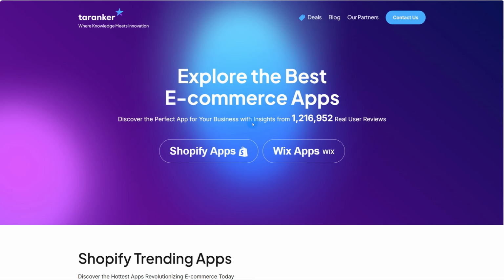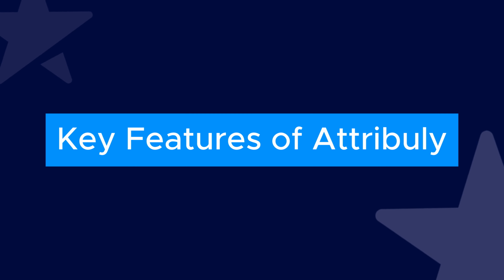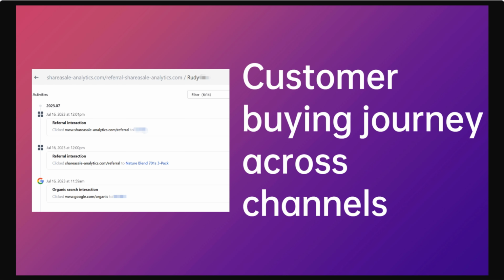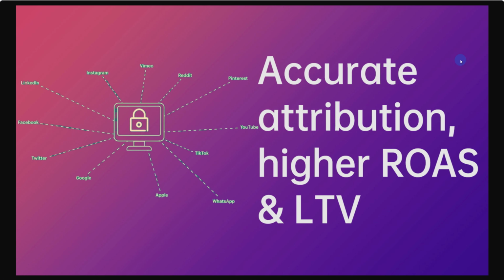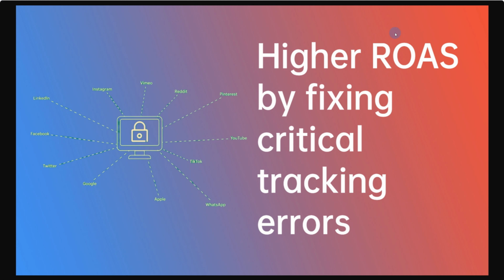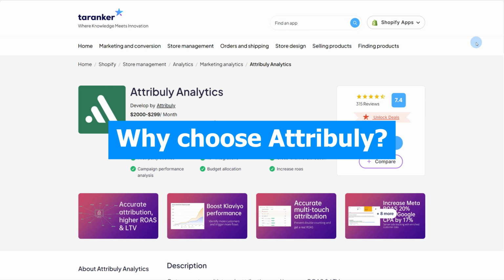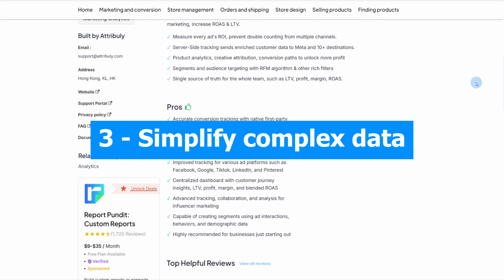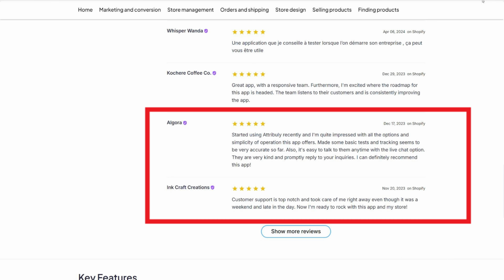How to Track Your Shopify Marketing Performance with Attribuly | Smarter Data, Better ROI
Struggling with inaccurate marketing data? With Attribuly, you can revolutionize your Shopify analytics and gain precise attribution insights that drive smarter business decisions. In this video, we’ll show you how Attribuly helps Shopify merchants track customer journeys, measure ROI with multi-touch attribution, and optimize ad spend across Facebook, Google, and TikTok.

🚀 Key Features of Attribuly:
✅ Track customer journeys from first click to purchase
✅ Measure true ROI with multi-touch attribution models
✅ Use first-party data for better accuracy & privacy compliance
✅ Seamlessly integrate with Facebook, Google, TikTok & more
✅ Capture data even from users with ad blockers via server-side tracking

💡 Why Shopify Merchants Love Attribuly:
✔ Boost marketing efficiency by identifying top-performing channels
✔ Improve Return on Ad Spend (ROAS) with data-driven strategies
✔ Simplify complex data into actionable insights
✔ Easy-to-use setup and seamless Shopify integration

Chapters:
0:00 Introduction
0:20 Key Features of Attribuly
1:05 Key Benefits for Shopify Merchants
1:35 How to Unlock an Exclusive 50% Off Deal

📩 Email the publisher to redeem this exclusive Taranker user discount today!